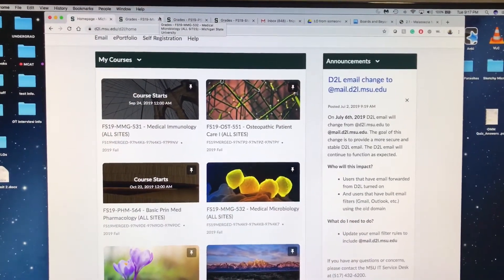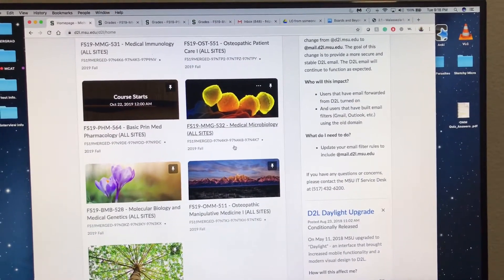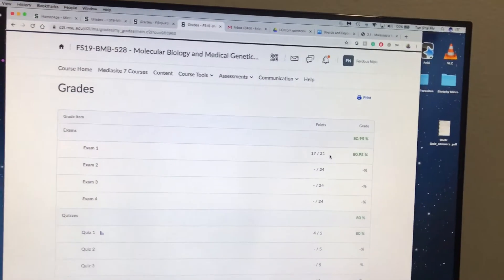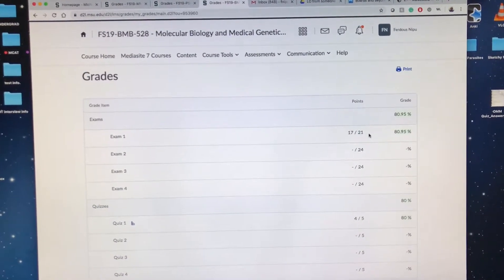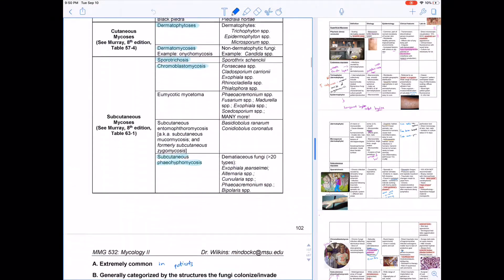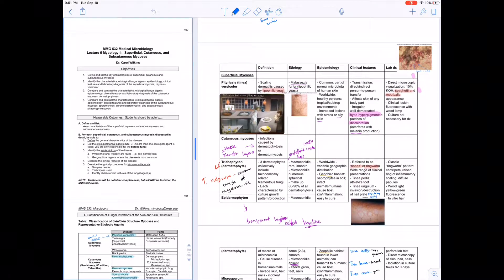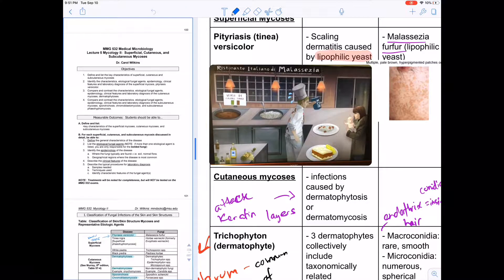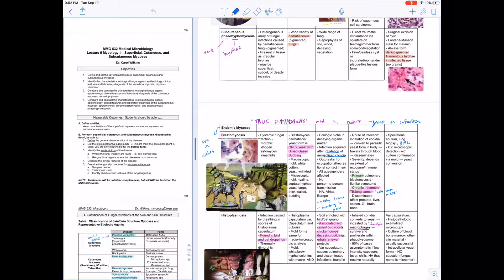First Medical School Exam | How I Studied | MSUCOM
Hey everyone, I recorded this video a while ago, and just got the time to upload it. In this video I show you the results of my first exam and talk about how what I did to prep. Im sure you will find something in this video beneficial.